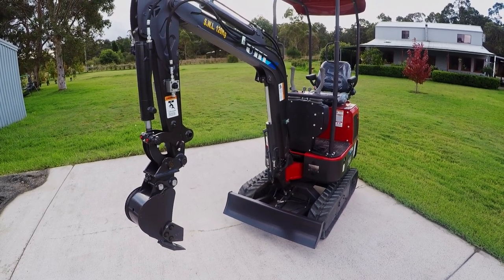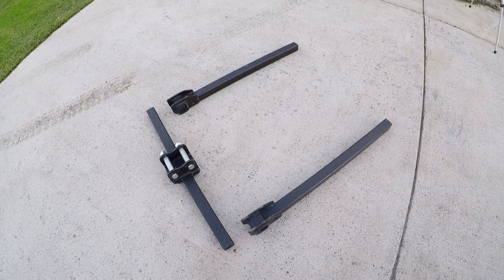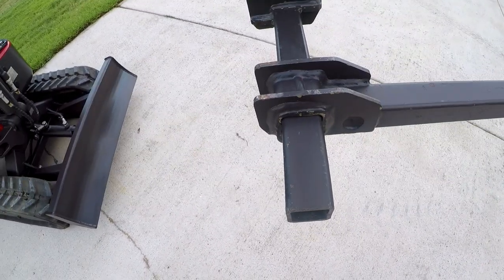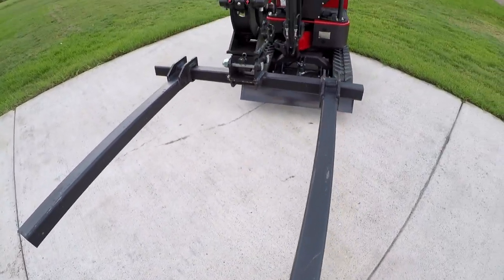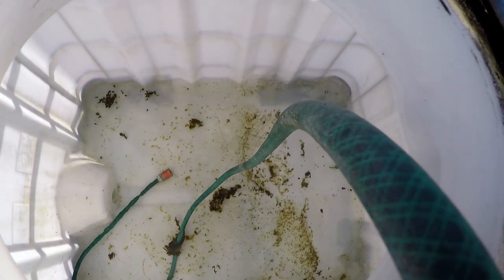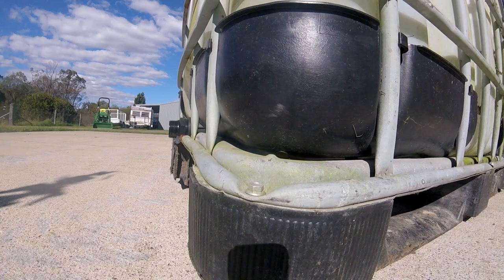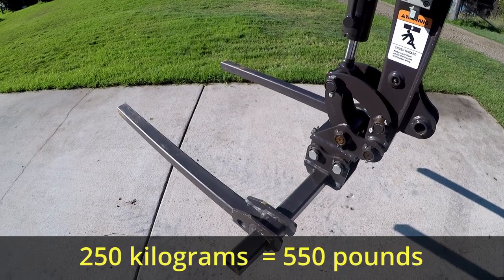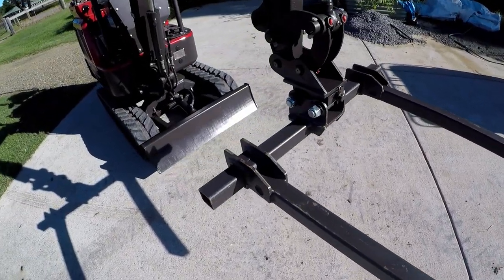Mini Excavator - PALLET FORKS. How to make better use of your Mini Digger!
In this video I get to test out some Pallet Forks for my UHI UME12 Mini Digger.

Watch the video to the end to get the details on how you can save $100 on the RRP on this Pallet Fork kit, available from UHI Machinery. Only for a limited time! (Available for 25mm pin models only).

You must call on the numbers listed below and mention the video on the 'Tree Change Farmer' YouTube Channel to qualify for the discount. This is offer only available for Australian buyers.

Contact UHI Machinery in your state 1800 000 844 (Australia only).
Alex can be contacted in the Sydney branch on 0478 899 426.

UHI Machinery
1/323 Newbridge Rd, Chipping Norton NSW 2170